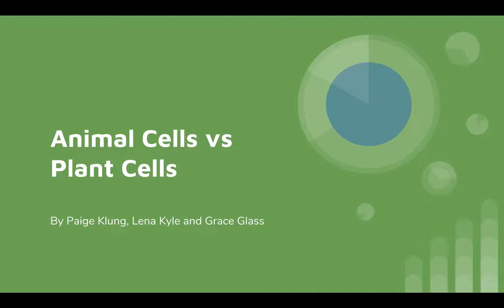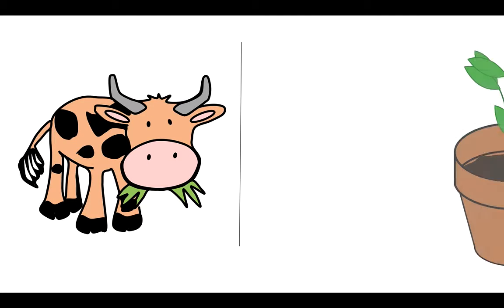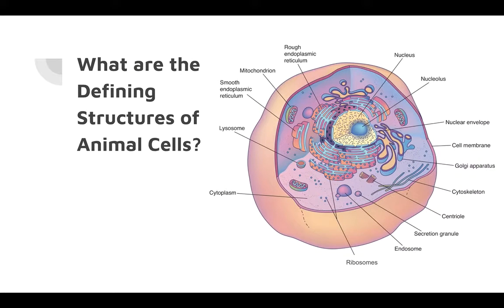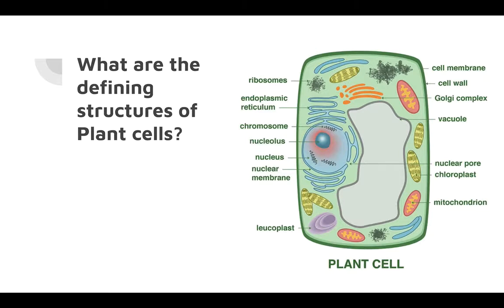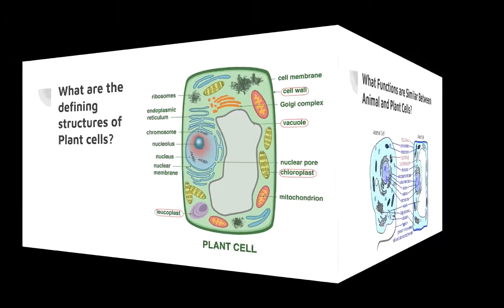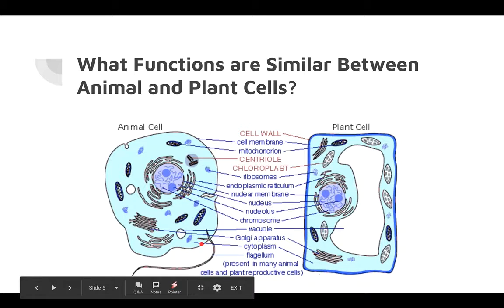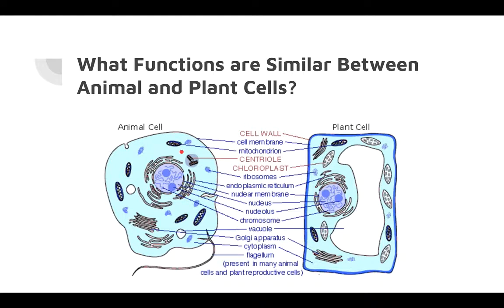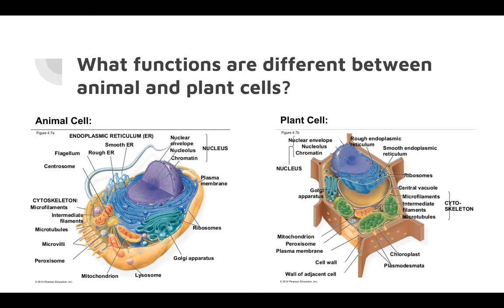Animal vs Plant Cells Screencast - Paige, Lena, Grace